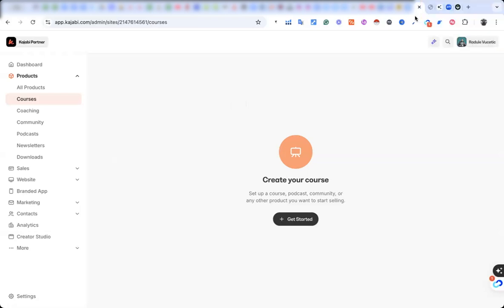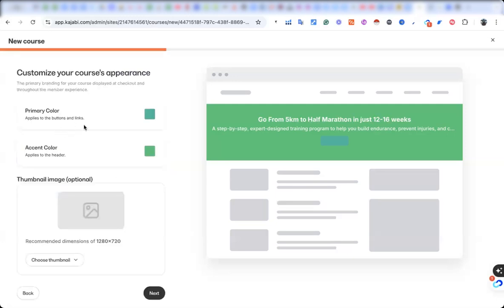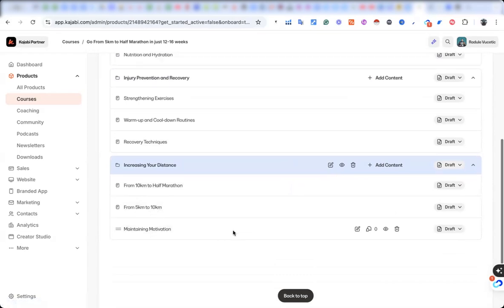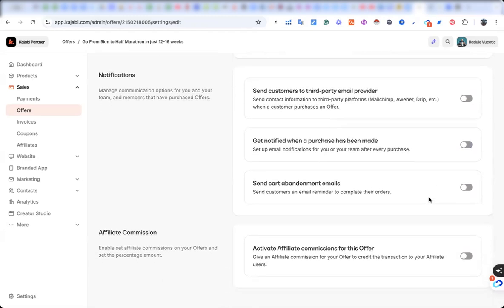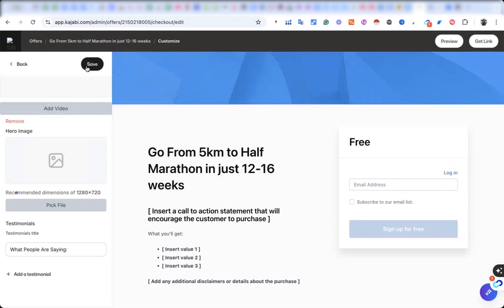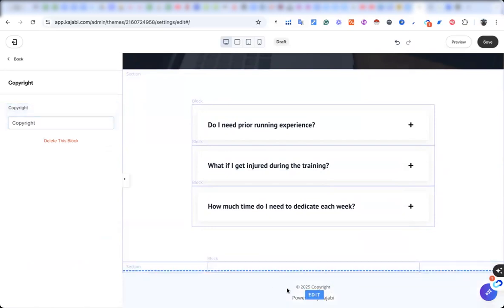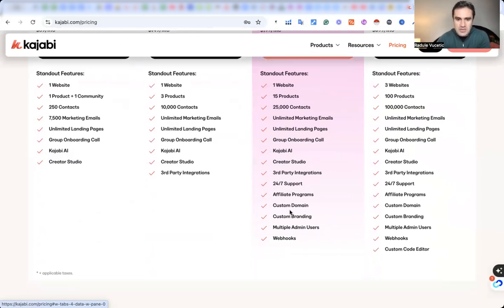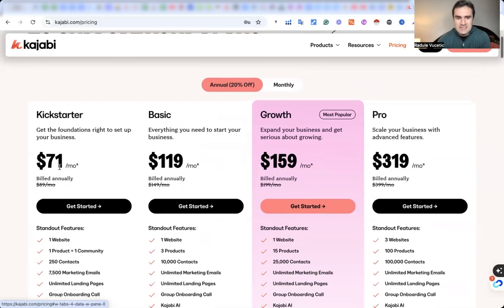How To Create Your First Digital Course With Kajabi + AI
Want to turn your knowledge into passive income? In this video, I’ll show you how to **create and sell your first digital course using Kajabi + AI**, even if you're a complete beginner! 🙌

✅ How to use **Kajabi** to build and sell your online course effortlessly
✅ How **AI tools** can speed up course creation and enhance your content
✅ The **step-by-step process** to launch a profitable digital course
✅ How to start making **passive income—even while you sleep!**

🎁 **FREE TRAINING – Learn How to Create & Sell Digital Products & Courses!**

🎁 Plus, get my **FREE "The Secret Sales Tactics" Course** to help you sell more!